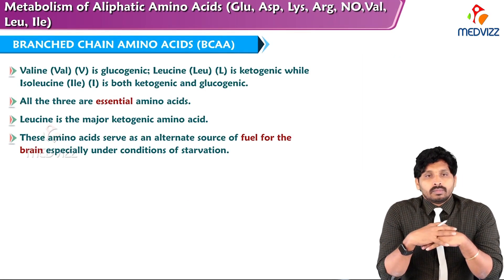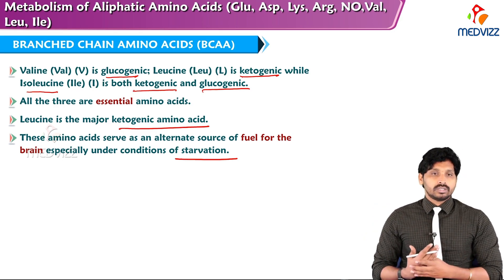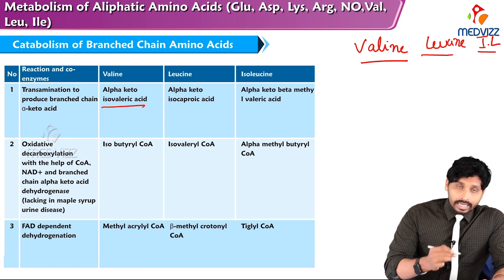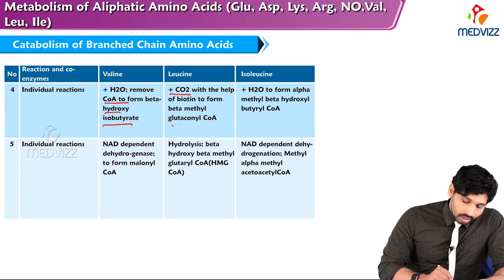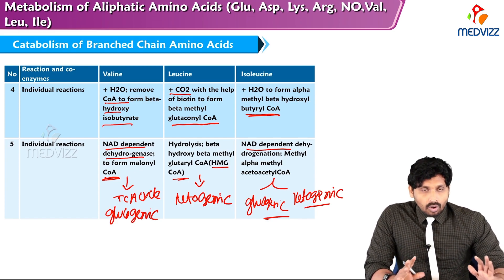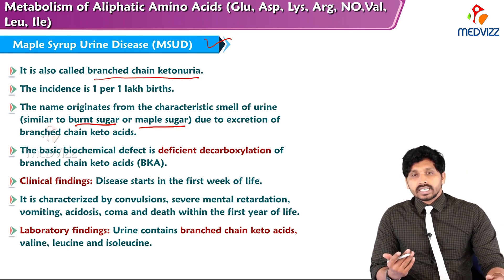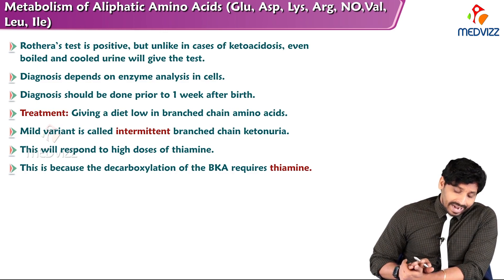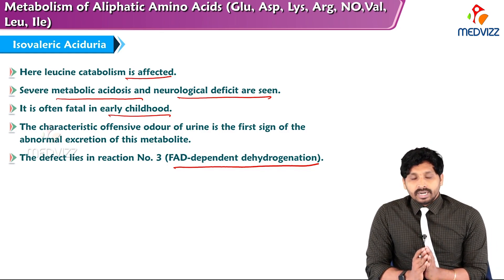54. Branched Chain Amino Acids